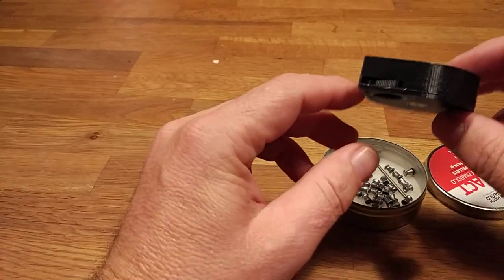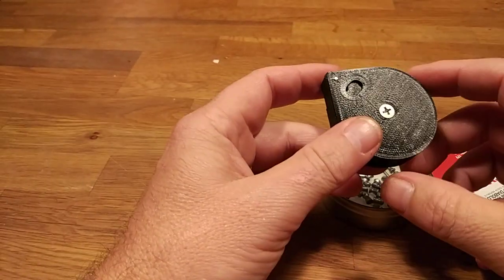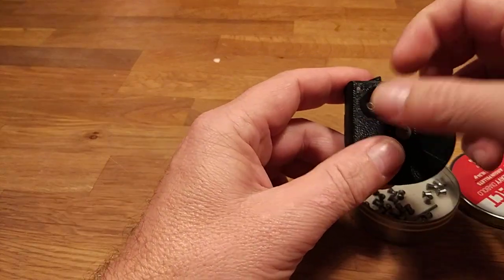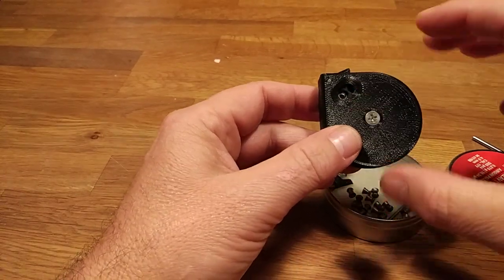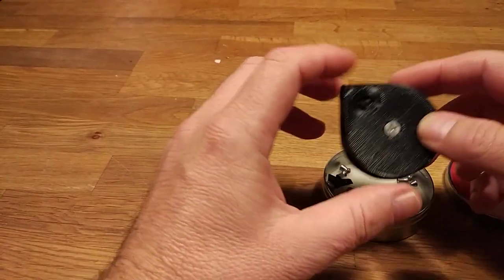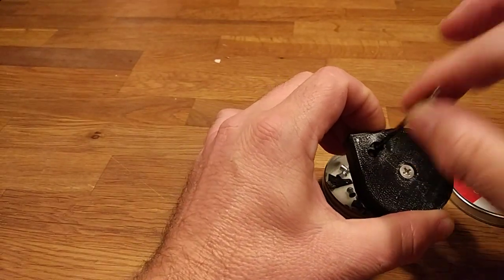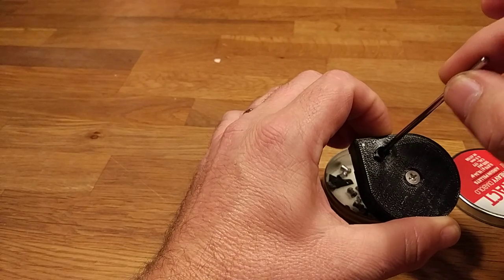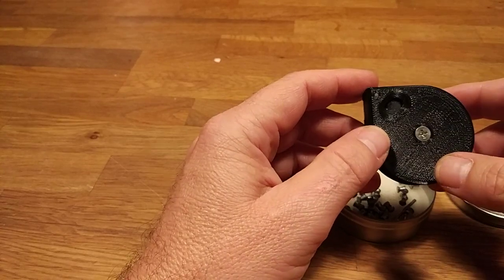FX Impact 3D printed magazine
I made magazine for FX Imapct with totally different way of loading pellets. There is no clumsy backward loading of first pellet. I can make them in two calibers, 177 and 22 (25 and 30) are too big for the closed loading wheel. I would like to hear your comments and suggestions in the comments .Thanks!